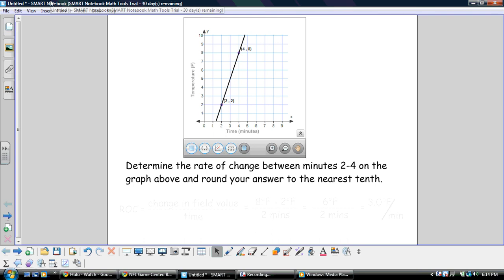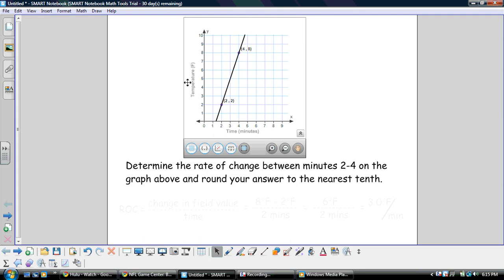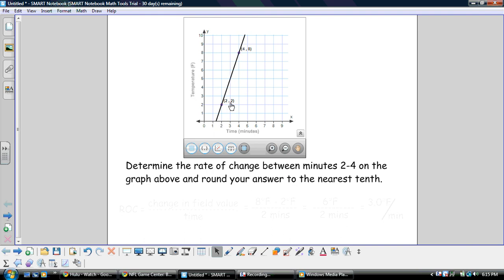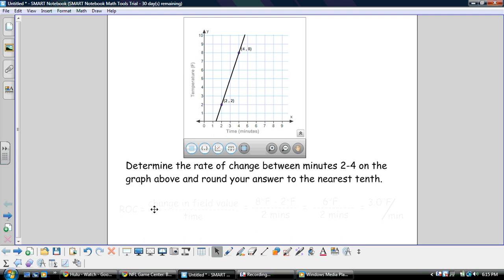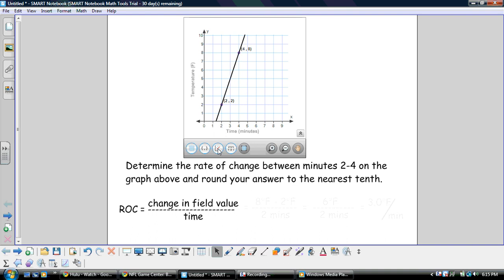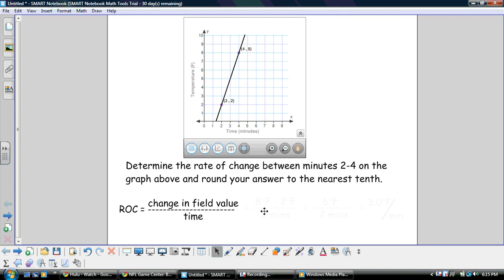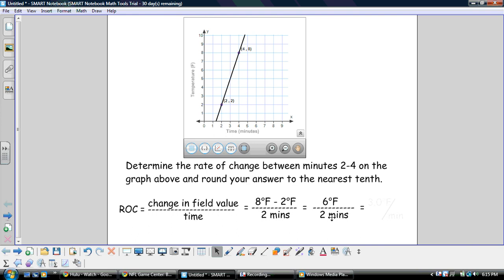rate_of_change_formula_with_rounding.wmv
Example Rate of Change problem with rounding